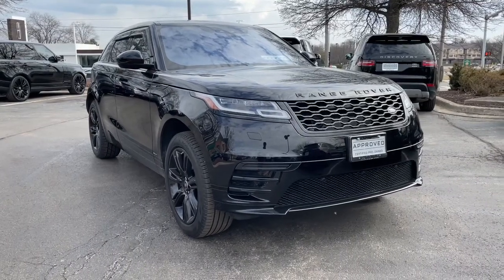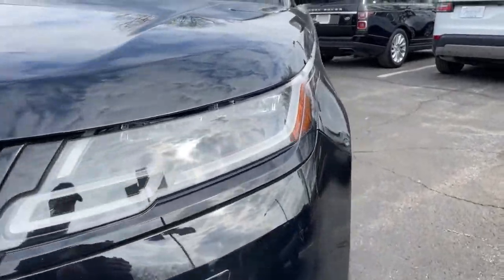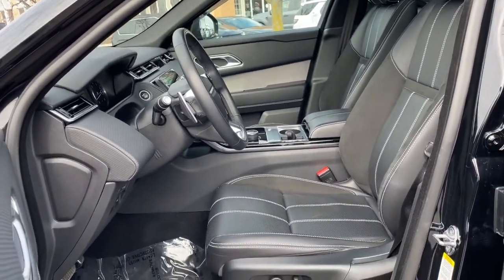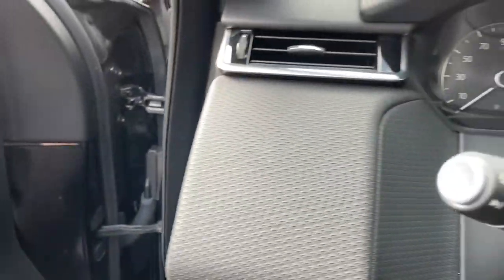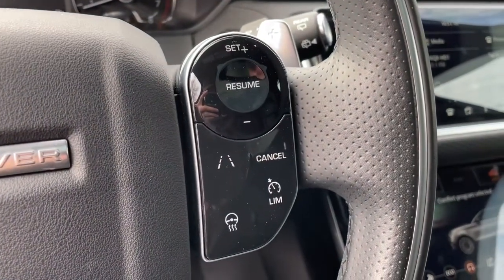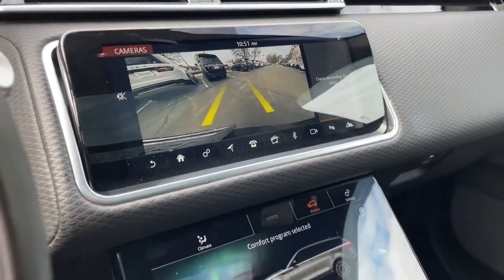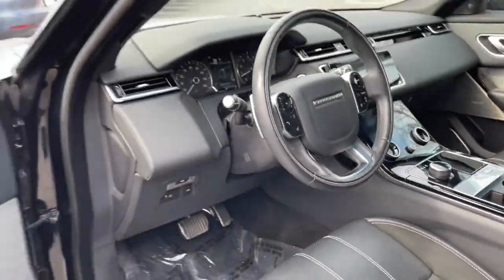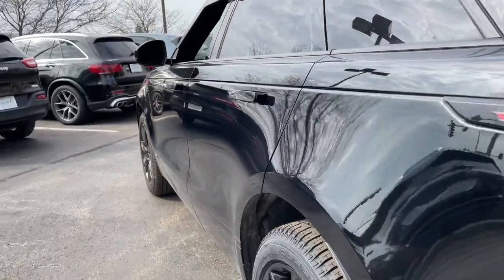2020 Land Rover Range_Rover_Velar Naperville, Aurora, Bolingbrook, Geneva, Wheaton, IL JP4276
Narvik Black Used 2020 Land Rover Range_Rover_Velar available in Naperville, Illinois at  Jaguar of Naperville. Servicing the Aurora, Bolingbrook, Geneva,  Wheaton, IL area.
2020 Land Rover Range_Rover_Velar P340 R-Dynamic S - Stock#: JP4276 - VIN#: SALYK2FV9LA255118

1559 W. Ogden Ave

Land Rover Approved Certified! br2020 Range Rover Velar P340 S R-Dynamic brOnly 5034 Well Maintained Approved Certified Miles brR-Dynamic Exterior Colorway Finished in Narvik Black brEbony Premium Leather Seating and Interior brUnlimited Mileage Land Rover Approved Warranty Through 11/25/2024 brCarFax One Owner brExcellent Condition Inside and Out brbrFull Service Land Rover CPO Maintenance Performed brbrOur beautiful 2020 Range Rover Velar is appointed with the finest convenience driver assistance performance and infotainment features and options including: brP340 3.0L V6 R-Dynamic Package brCold Climate Package brMeridian Surround Sound Audio Package brInControl Touch Pro Navigation brInControl Apps with Remote Start brInteractive Driver Display brHead Up Display br20 Inch Gloss Black R-Dynamic Wheels brPanoramic Moonroof br14 Way Heated and Cooled Front Seating brHeated Rear Seating with Power Recline brHeated Windshield brHeated Steering Wheel brbrVelar leads the way in progressive design. Clean elegant and distinctive the vehicle has a striking contemporary presence. Once you sit behind the wheel of this amazing vehicle you will understand why Land Rover produces the finest luxury all terrain vehicles in the world. brbrLAND ROVER. ABOVE AND BEYOND brbrEvery Land Rover Approved Certified Vehicle Includes: br5 Years of Unlimited Mileage Limited Warranty Coverage br24/7 Roadside Assistance brComprehensive 165 Multipoint Inspection and Road Test Assessment brReconditioned by Land Rover Factory Trained Technicians using only Land Rover Genuine Parts brCarFax Vehicle History Report brNo Deductible Fully Transferable Limited Warranty brbrLand Rover of Naperville is committed to offering you an honest transparent straightforward and pleasurable luxury car buying experience. What does that mean? brLand Rover Special Certified APR Rates brTransparent True Car Pricing brFlexible Payment Choices and Options brAbility to Shop and Test Drive from Home or Work brOnline Trade In Evaluations brConsulting. Not Selling! brFriendly and Professional Staff brOnline Buying in 5 Easy Steps with Patrick Direct brCall us at to learn more brbrAs part of the Patrick Family you will receive The Patrick Promise! Exclusive Member Benefits and a First Class Ownership Experience that include: brLifetime Encore Delivery Training on your New Land Rover  brComplimentary 1 Year of Tire Wheel Dent Ding and Windshield Coverage brPatrick Direct Pick Up and Delivery Concierge brService Parts and Accessory Discounts brFactory Trained Advisors and Technicians for all your service needs brPatrick Exchange Program! Easily Upgrade Trade or Sell your current Vehicle back to us brbrVisit LandRoverofNaperville.com and read more about our commitment to you. brbrIts a Patrick Thing! brbrTaking care of you every day Thats the Patrick Promise brbrOriginal in-Service date is the earlier of new-vehicle retail sales or in-use date as reported to or by Jaguar Land Rover of North America LLC. See your Land Rover of Naperville client advisor for more details or call brbrWe go above and beyond to be as accurate as possible with our listings and descriptions. We do ask that you verify equipment condition mileage and pricing with our representatives prior to purchasing brbrPricing is subject to change without notice
Navigation system: Touch Pro Navigation System|Cold Climate Pack|Convenience Package|R-Dynamic Black Exterior Package|11 Speakers|AM/FM radio: SiriusXM|Radio data system|Radio: Meridian Sound System (380W)|Air Conditioning|Automatic Temperature Control|Front Dual Zone A/C|Rear window defroster|Memory seat|Power driver seat|Power steering|Power windows|Remote Keyless Entry|Steering Wheel Memory|Steering wheel mounted audio controls|Four wheel independent suspension|Speed-sensing steering|Traction control|4-Wheel Disc Brakes|ABS brakes|Activity Key|Child-Seat-Sensing Airbag|Dual front impact airbags|Dual front side impact airbags|Emergency communication system|Front anti-roll bar|Low tire pressure warning|Occupant sensing airbag|Overhead airbag|Rear anti-roll bar|Power moonroof|Power Liftgate|Brake Assist|Electronic Stability Control|Exterior Parking Camera Rear|Auto High-beam Headlights|Delay-off headlights|Fully automatic headlights|Headlight Cleaning|Rear Fog Lights|Panic alarm|Security system|Speed control|Auto-dimming Door Mirrors|Bumpers: body-color|Heated door mirrors|Nar